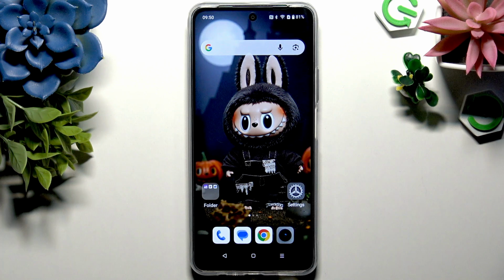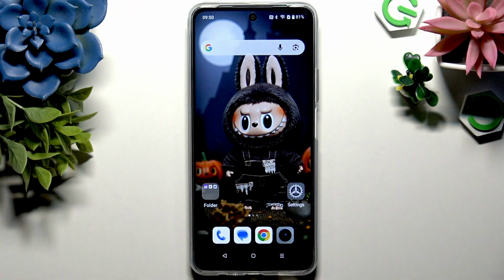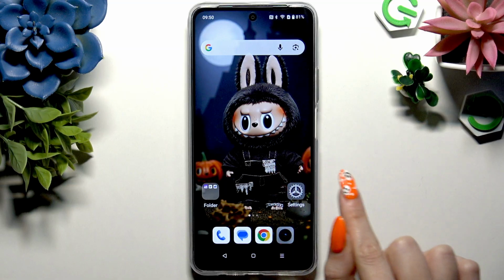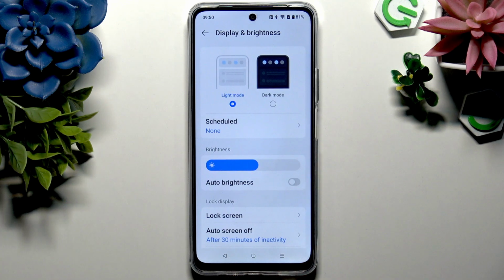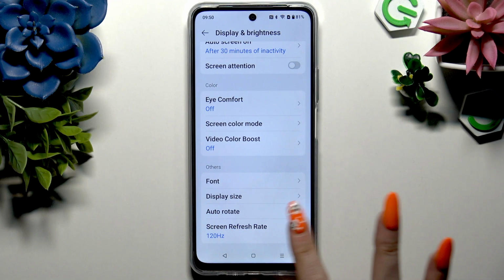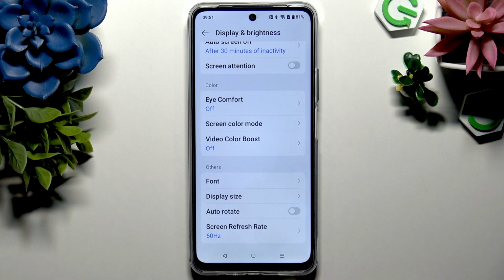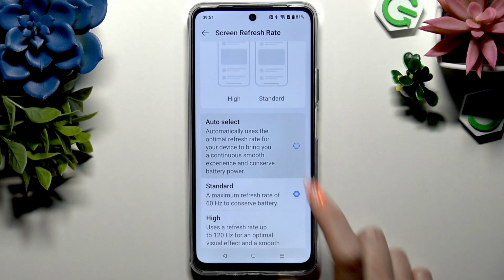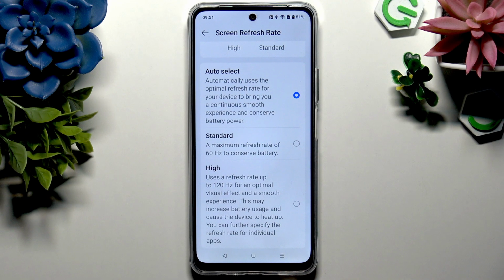REALME P3 Lite 5G – How to Change Screen Refresh Rate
If you want to adjust the screen refresh rate on your REALME P3 Lite 5G, this video will show you exactly how to do it step by step. Changing the refresh rate can help you get smoother visuals or save battery life, depending on your needs. We’ll walk you through the settings menu, show you where to find the display and brightness options, and explain how to select the best refresh rate for your REALME P3 Lite 5G. Whether you want to use auto mode for optimal battery or set it to high for a smoother experience, you’ll learn everything you need to know about screen refresh rate settings on this device.

How to change screen refresh rate on REALME P3 Lite 5G?
How to save battery by adjusting refresh rate on REALME P3 Lite 5G?
Where is the screen refresh rate setting in REALME P3 Lite 5G?

0:00 Introduction
0:08 Opening Settings on REALME P3 Lite 5G
0:26 Navigating to Display & Brightness
0:34 Finding Screen Refresh Rate Option
0:44 Selecting and Applying Refresh Rate
1:00 Tips for Choosing the Best Refresh Rate
1:11 Battery Life Considerations
1:20 Outro